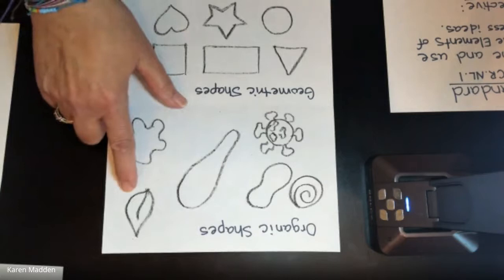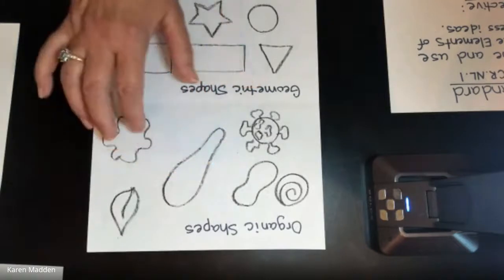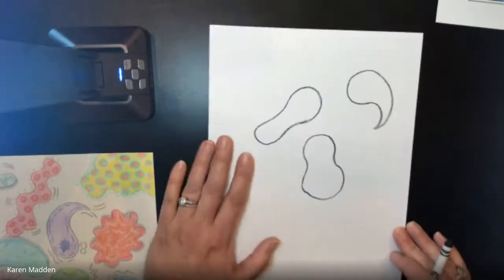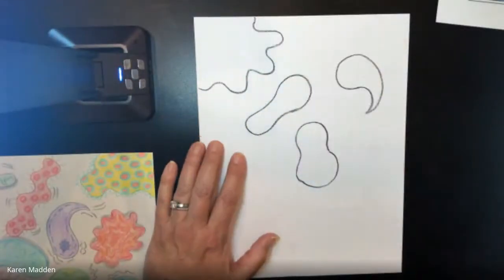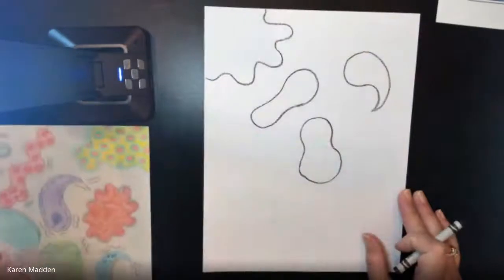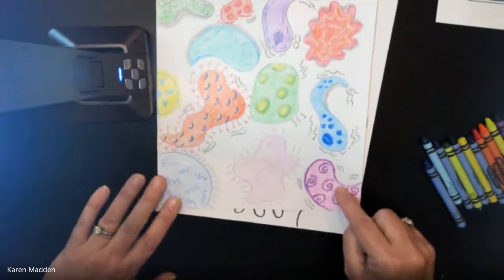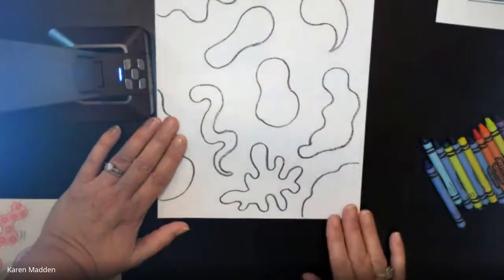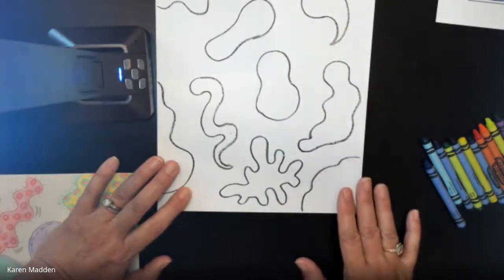Germs On the Move Lesson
5K Students will learn how to use Lines to create Organic Shapes with a variety of Patterns inside that look like germs. Then they will add lines to create the feeling of Movement.